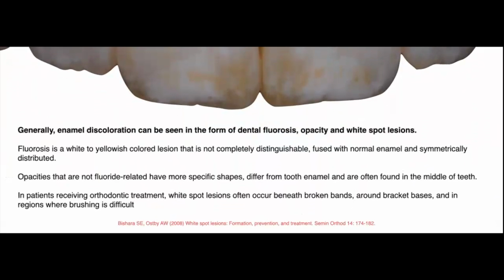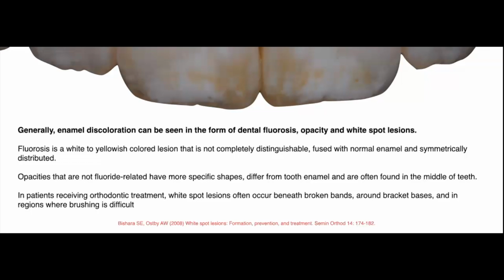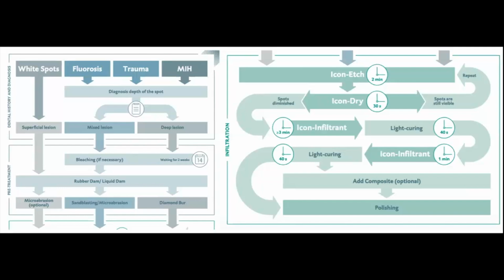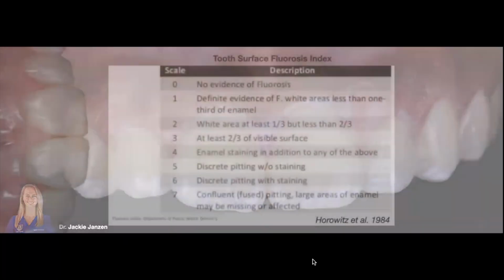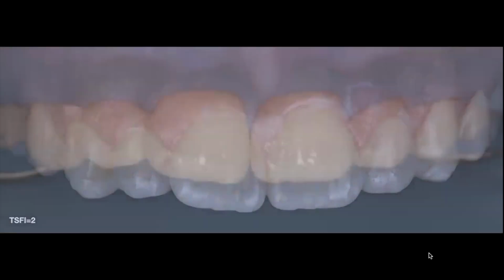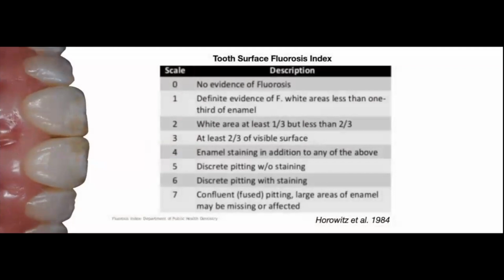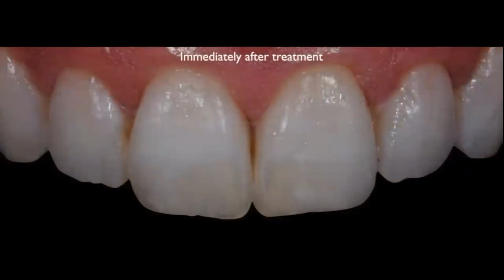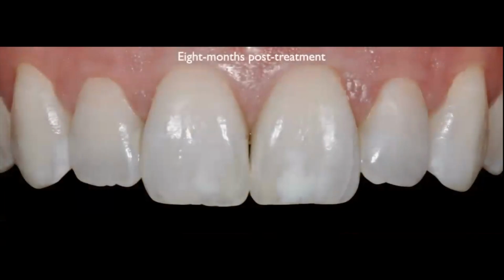Let's talk white spot lesions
White spot lesions are a common finding in clinical practice and one that many times creates an esthetic concern for our patients. What is the best treatment for them? Do I bleach? Do I resin infiltrate? Do I use micro-abrasion? Or simple restore? During this conversation we plan to answer many, if not all your questions.